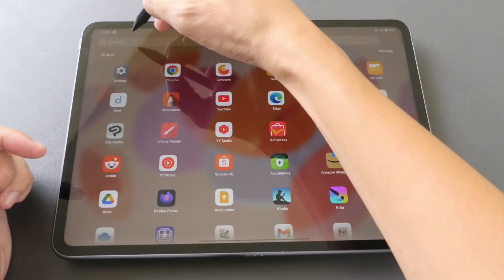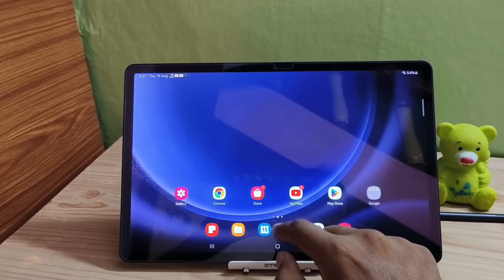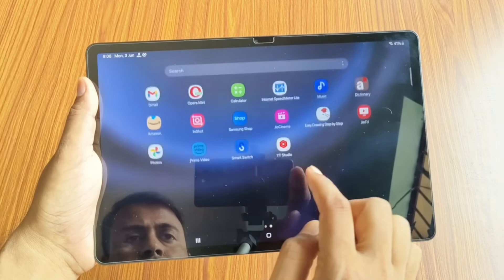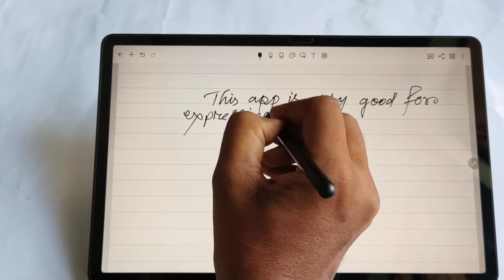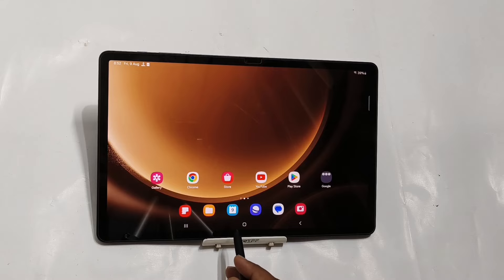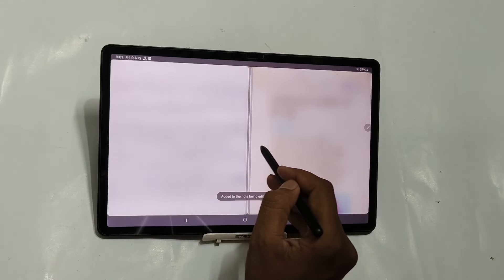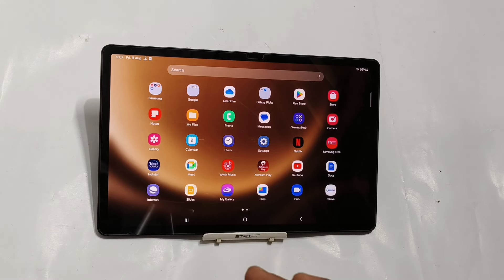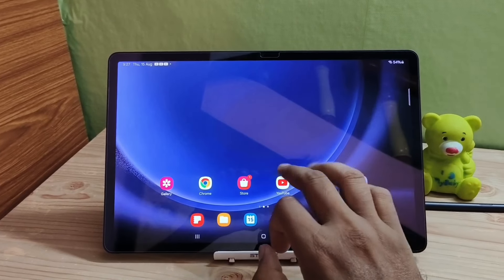Oneplus pad 2 vs Tab S9 FE Plus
Flipkart and Amazon Sale Date & Time | All tablet Prices

To buy buy ipencil (3rd party)

To buy Sandisk pen drive

iPad 10th Gen: Note Taking experience using 3rd party I-pencil

ipad 10th Gen glass

To buy iPad 10 cover

To buy Tempered glass
To buy cover

tab s9 fe note taking
apple ipad
ipad pro
ipad air
Samsung dex
12.4 inch tablet
Canva
Clip studio
S23 fe
best tablet
Google tablet
Samsung tab S9 FE plus
Lenovo tab p12
Flipkart tablet sale 2024
Flipkart bad sale 2024
Amazon great Indian sale